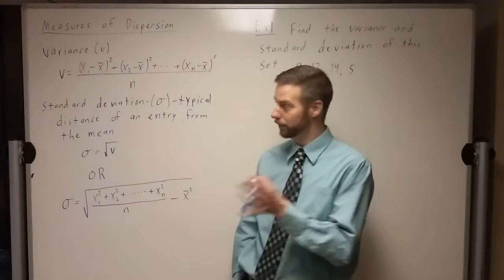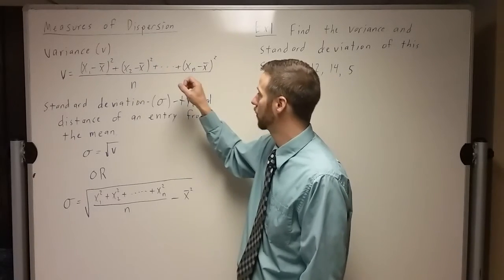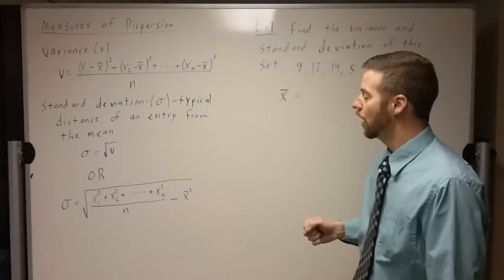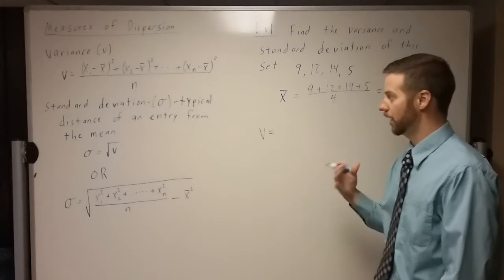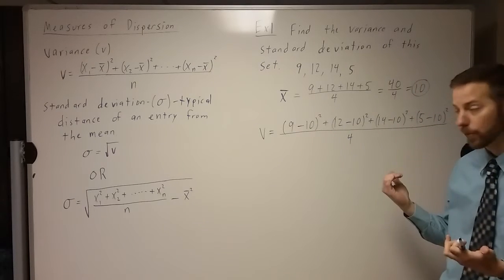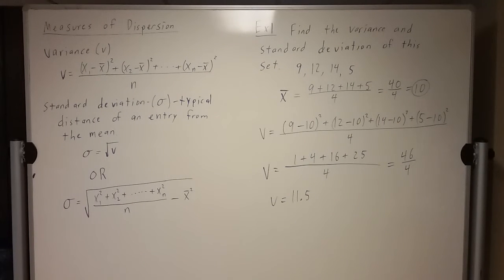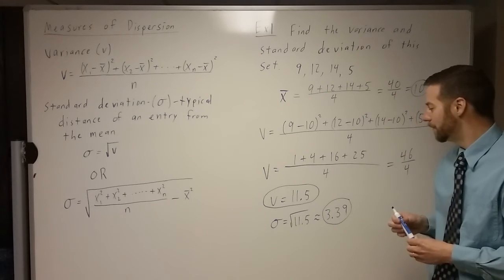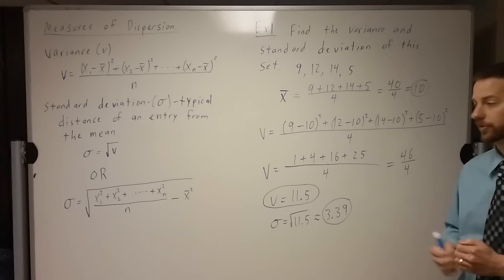Measures of Dispersion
How to find variance and standard deviation of a set of numbers from the formulas and what standard deviation means.